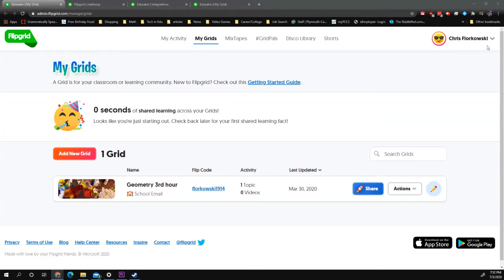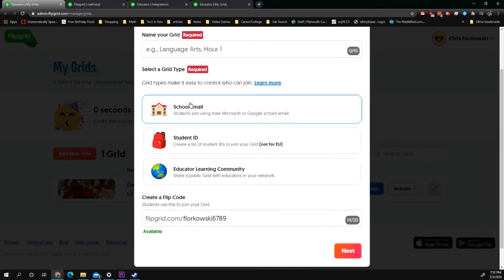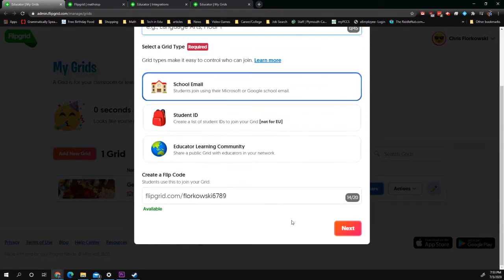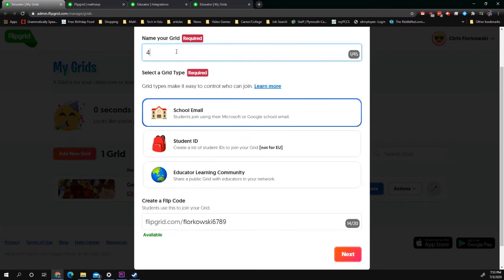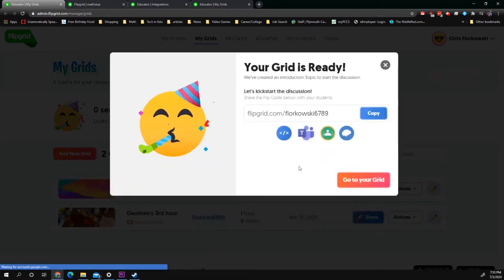How to use Flipgrid for student discussions virtually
Introduction video to explain Flipgrid.  This can be used for students to have discussions "face to face" through video recordings